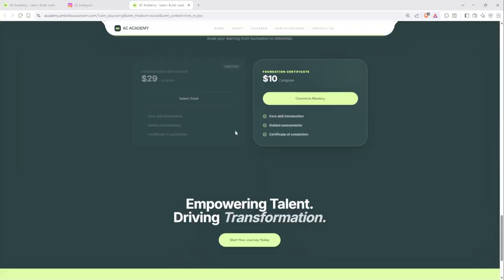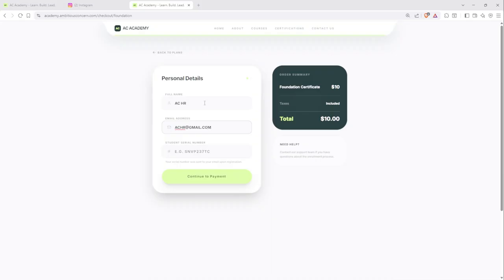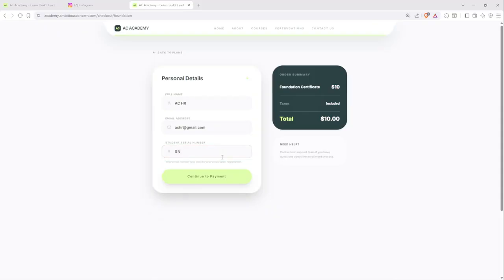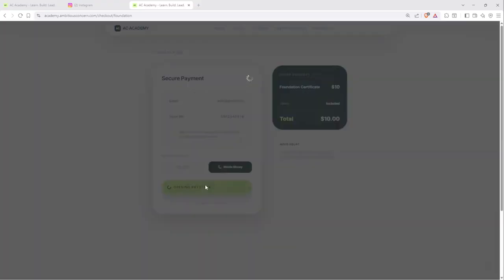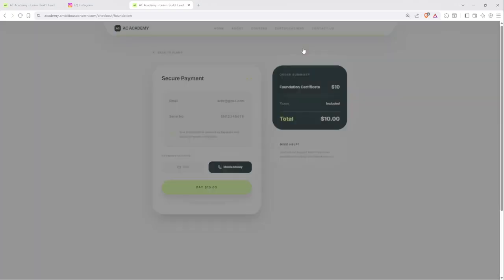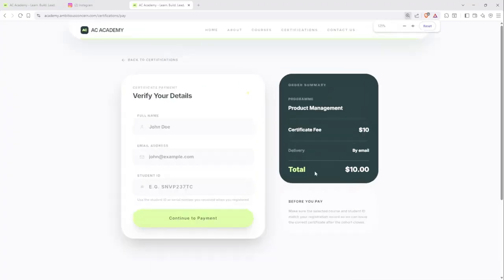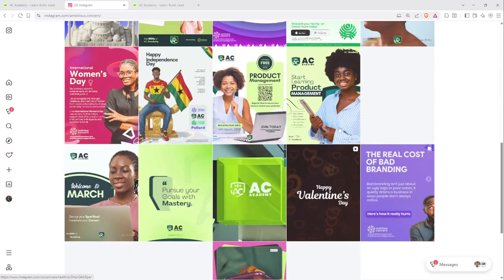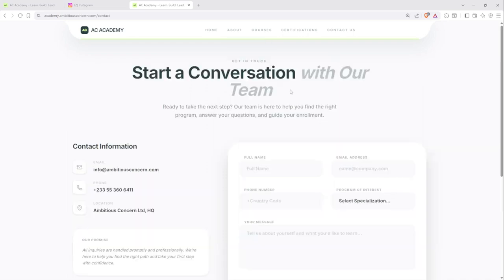How to pay for Certification after Course Completion on Ambitious Concern Academy Website